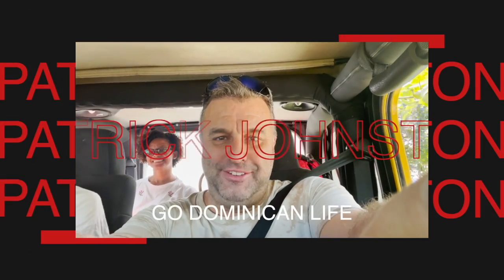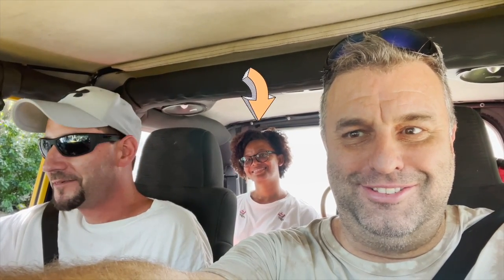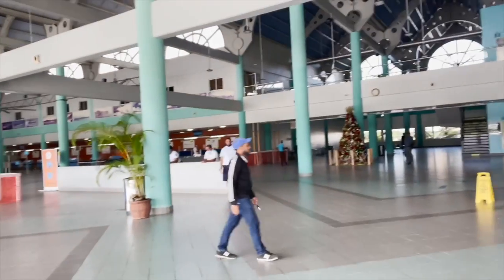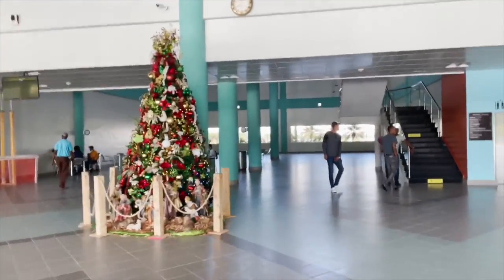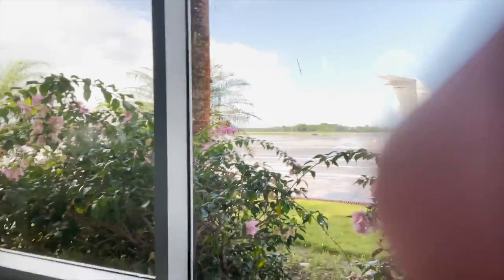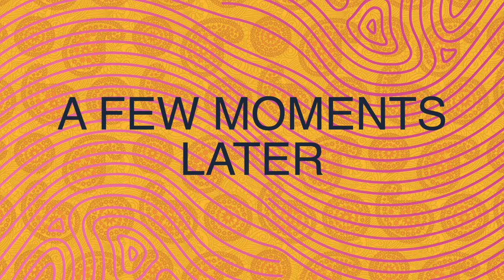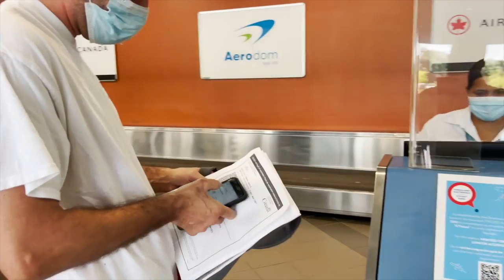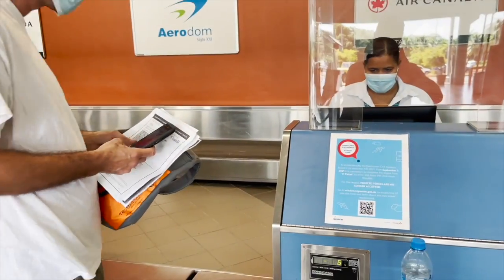Travelling to Dominican Republic by Catey | Patrick Johnston | Go Dominican Life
Today we will show you the closest and easiest airport (Catey) to get from Las Terrenas, so we're going to go to the airport because we are taking my friend Jason back to the artic.

Safe travel Jason!!! he'll be back again probably in the spring.